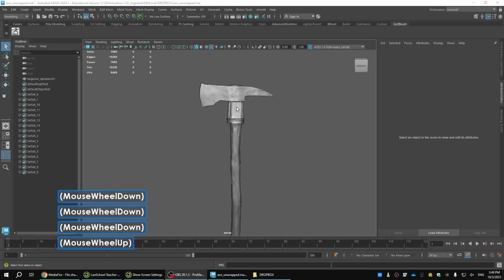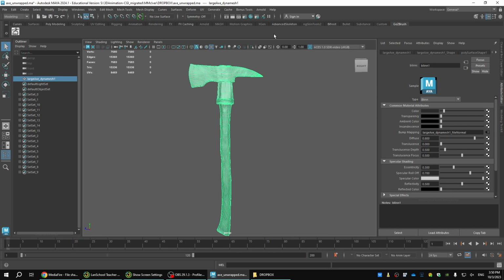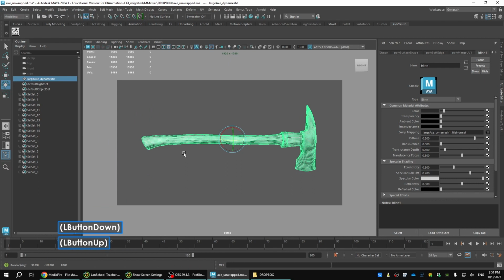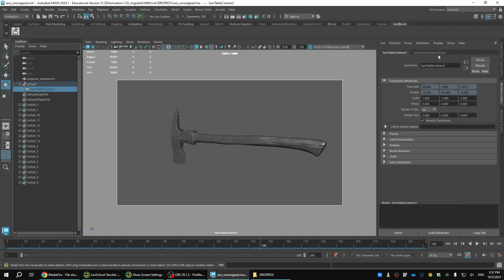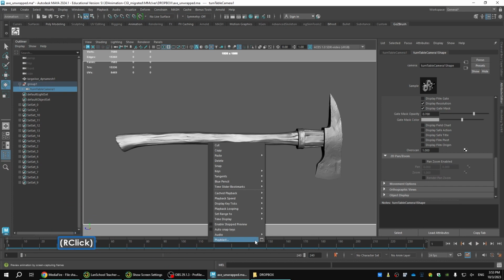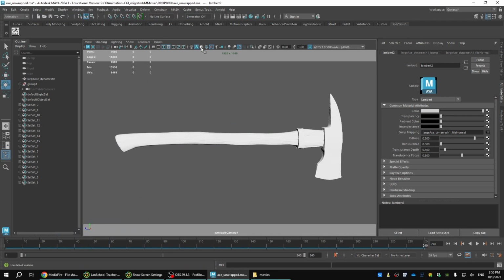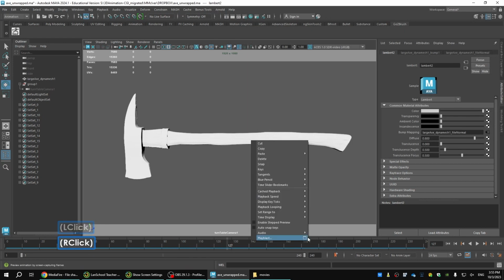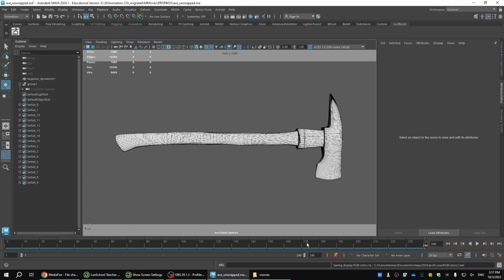Rendering Props in Maya Quickly and Professionally